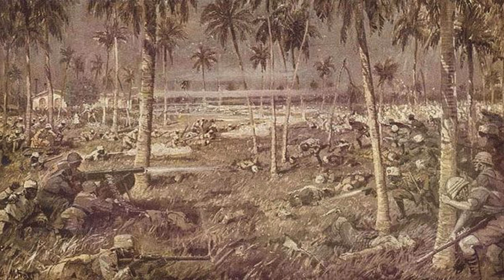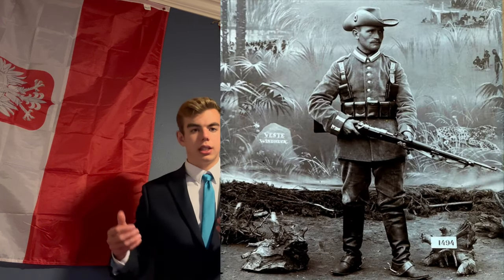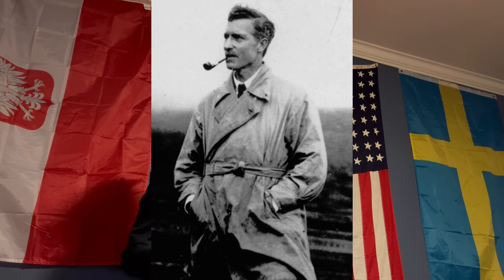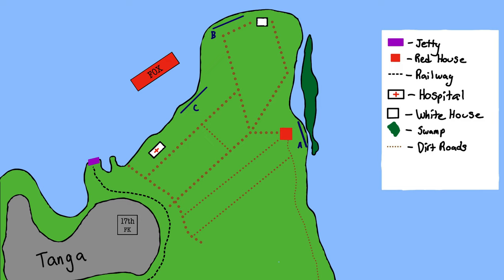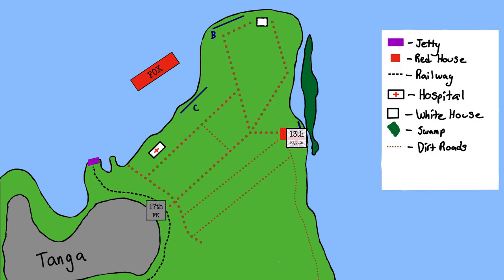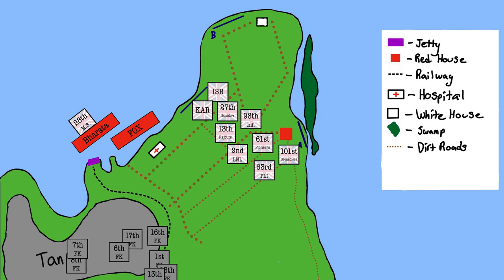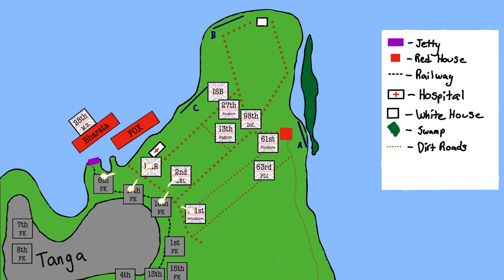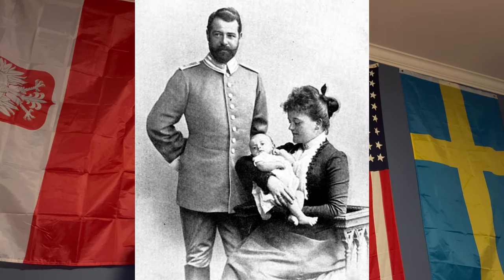The BASEST Battle You Haven't Heard Of | Battle Of Tanga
The Battle Of Tanga AKA the Battle Of The Bees was an engagement between the British and the Germans in the opening of the First World War in Africa. What ensued has got to be one of the most interesting battles in all of history. In short, the British get their asses kicked so hard they get stung by an incalculable amount of bees.

The Battle Of Tanga, German East Africa 1914 by: Kenneth J. Harvey, MAJ, USA BA, Appalachian State University, Boone, NC, 1991
Welcome to the SgtPancake youtube channel. This channel is meant for entertainment. I am a young kid who just likes history, politics, and religion. Because of this I love games like Hearts Of Iron and Battlefield 1, I wish to upload this regularly and entertain as many people as possible by making quality content. I sincerely hope that every one who watches my videos leaves happier than they came in. (I also run a history channel Rex Historia)

Due to the possibly controversial people who could watch my content, any opinion expressed in the comment section does not necessarily represent my own opinions.

Outro Music: "March Of Midnight" by Scott Buckley - Check Him Out!